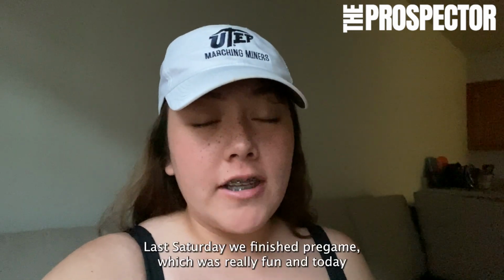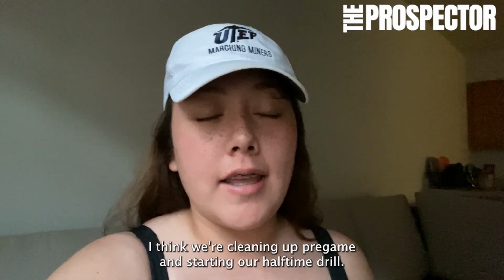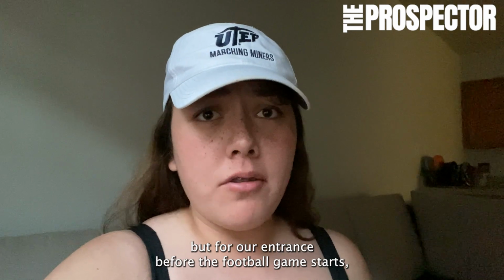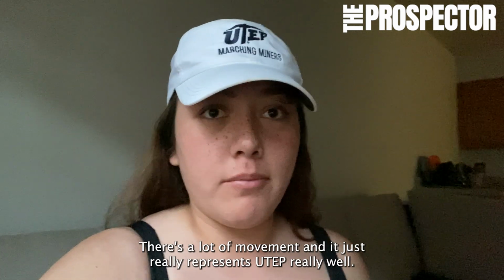A Day in the Life of a Marching Miner Vlog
The Marching Miners is one of the many music organizations at UTEP. Here is a day in the life of a Marching Miner.

Video, editing and story by Avery Escamilla-Wendell